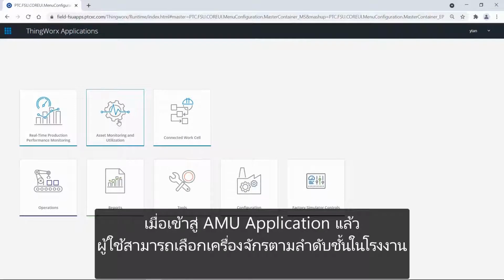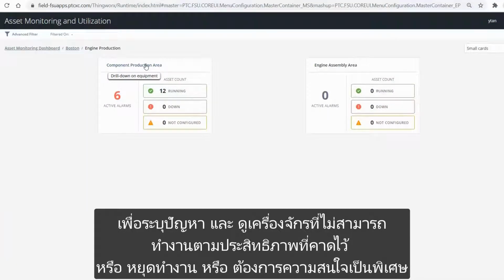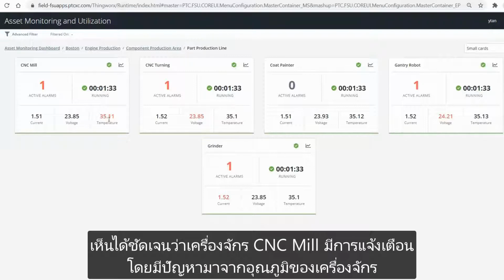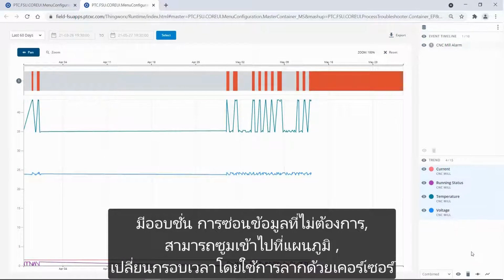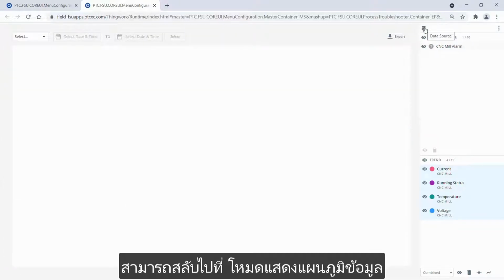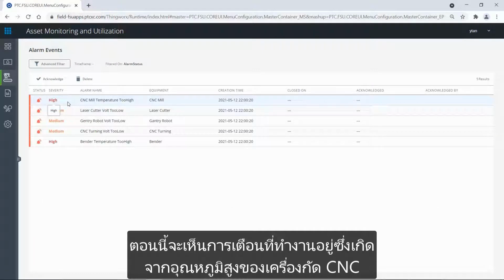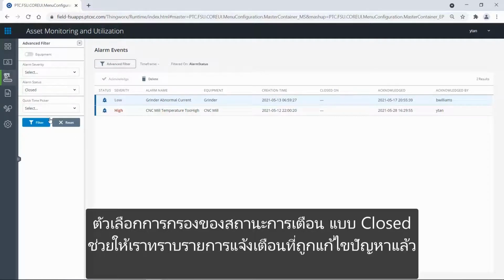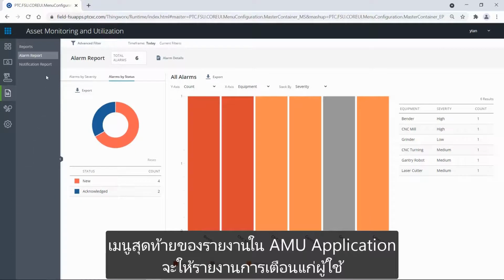Asset Monitoring and Utilization for Maintenance Engineers Demo